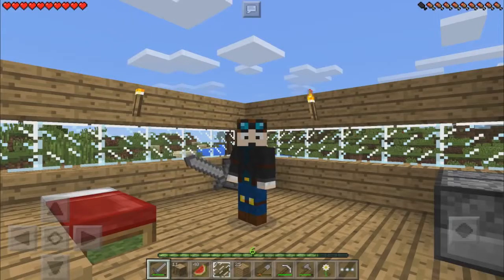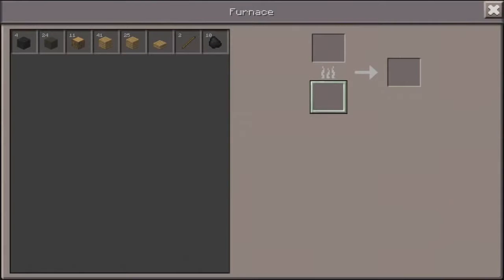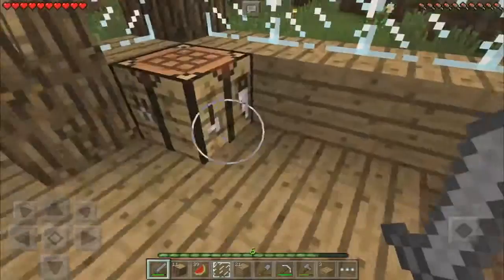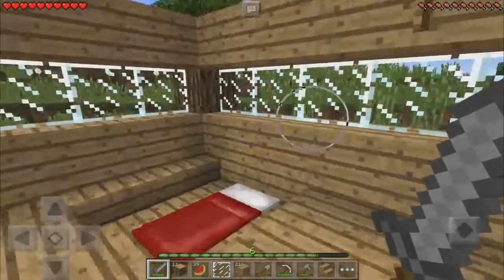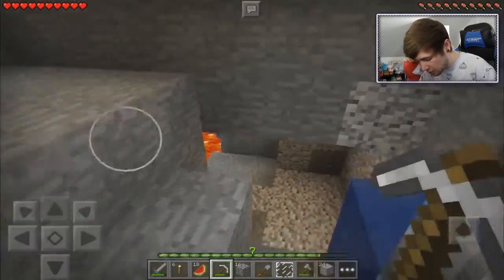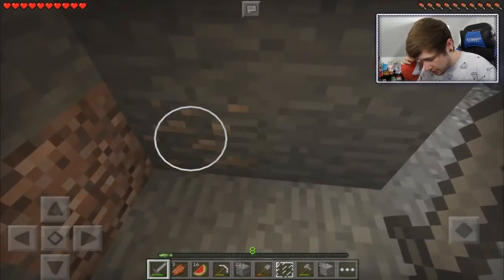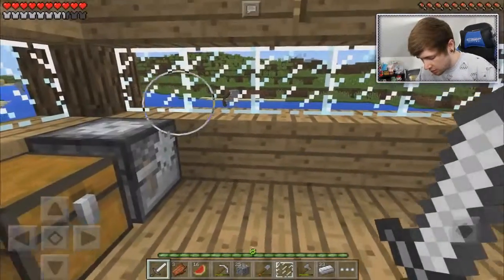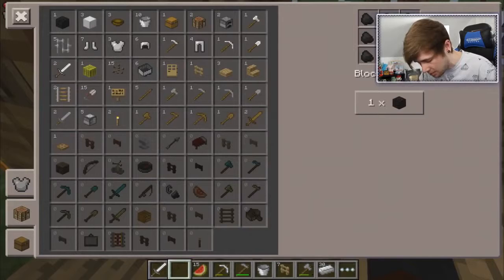Minecraft Pocket Edition | A SUNKEN BED!!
Today, we are playing another AWESOME APP GAME called Despicable Me Minion Rush!! Can you become Minion of the Year by completing challenges as you rush around Gru's Lab?!

► Merchandise!

-- Credits --
All titles and images created by TheDiamondMinecart